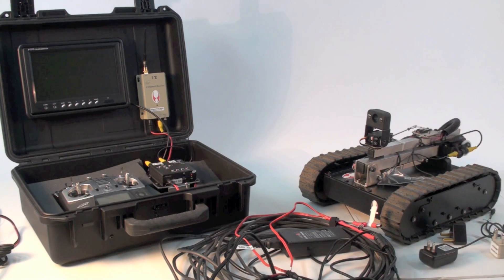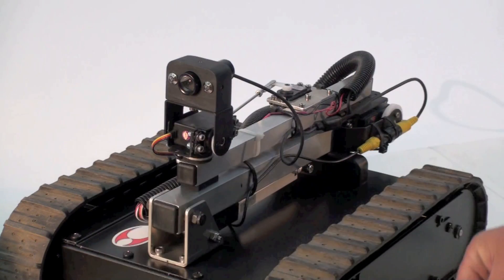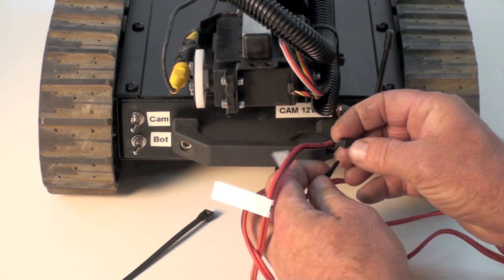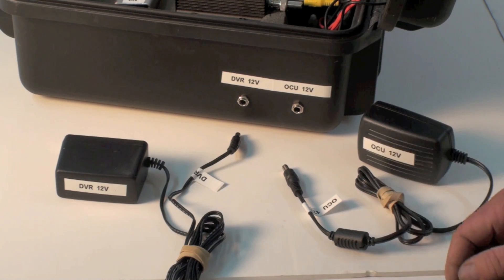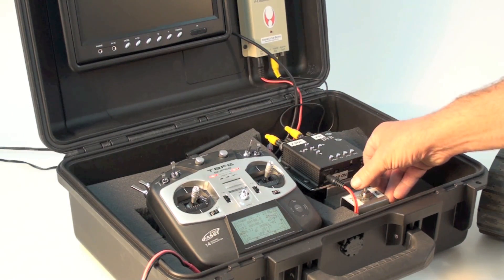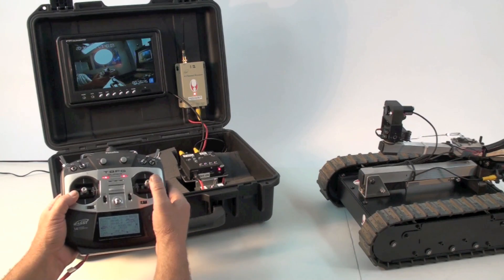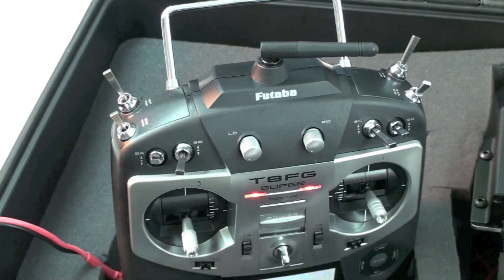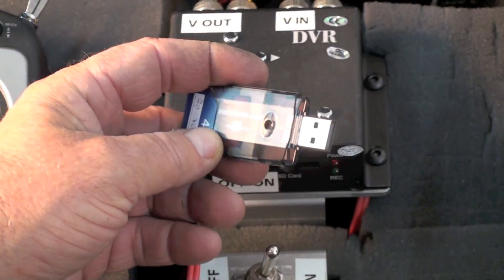How to operate the Trackbot with Arm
This video demonstrates how to operate the Trackbot with 24" Arm. The Platform was developed as a custom solution for a customer who is interested in performing safety checks of commercial trucks after they have been weighed on a weigh bridge. The platform features a high resolution video camera on a pan/ tilt mechanism. The platform is tethered for unlimited power supply and the video is transmitted wirelessly to the display in the OCU (operator's control unit).